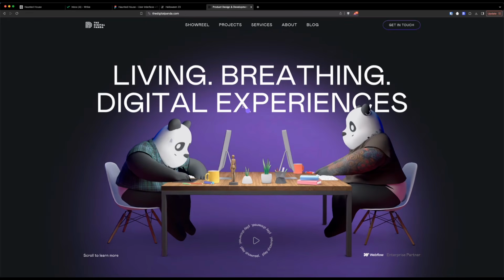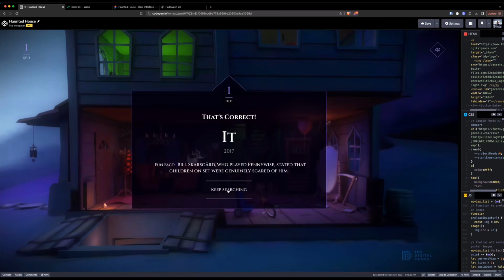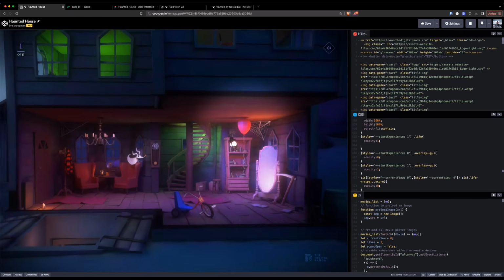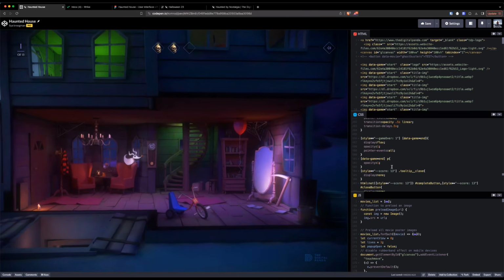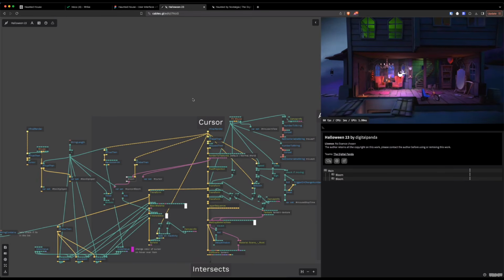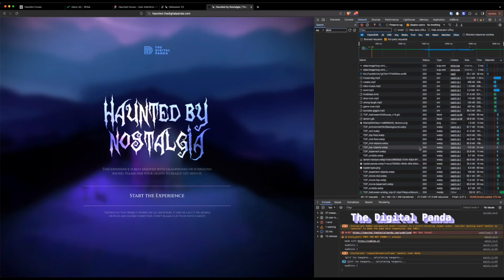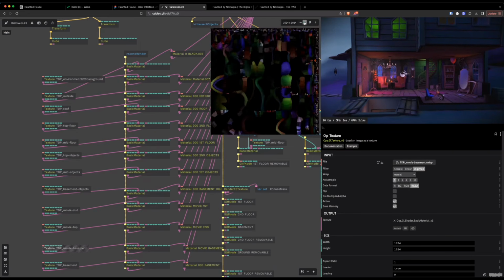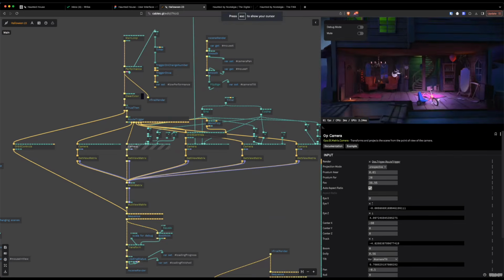Haunted By Nostalgia - cables.gl November meetup